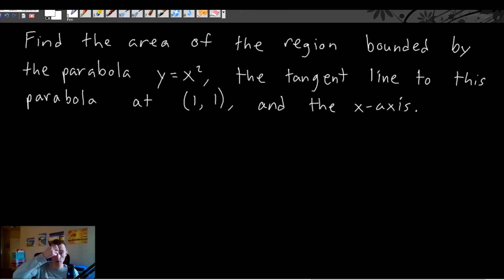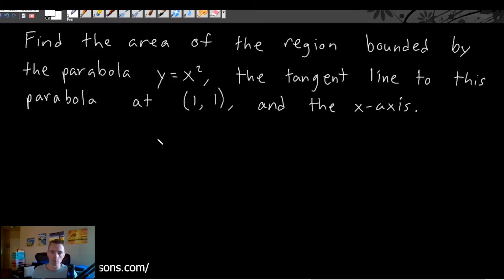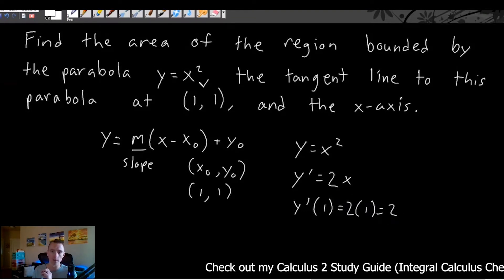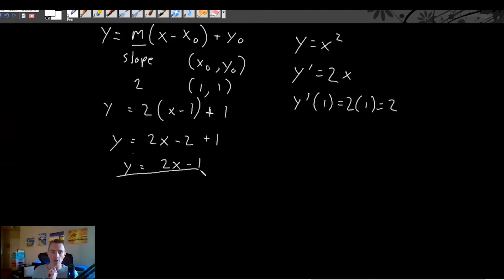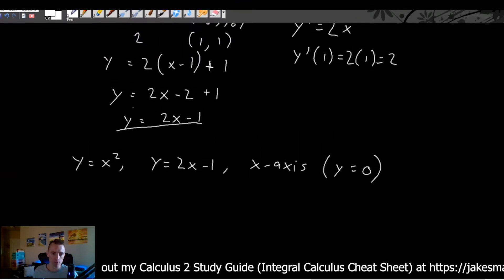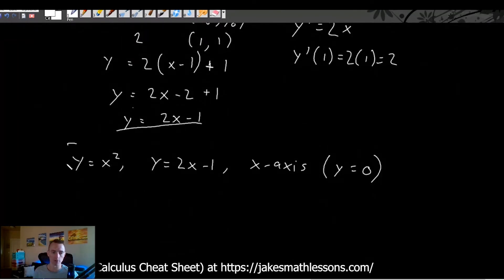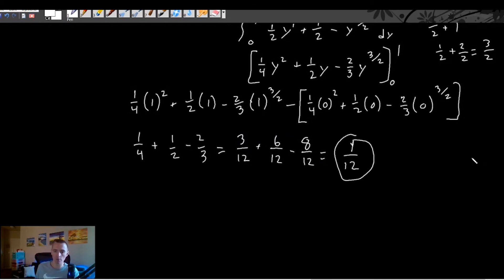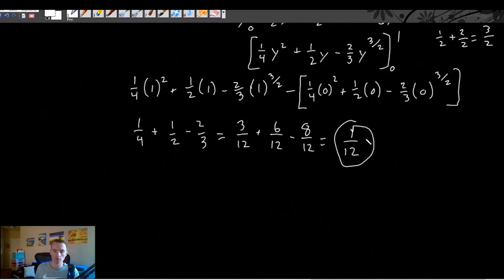Find The Area Between The Parabola And The Tangent Line (Tangent line And Area Problem)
Find the area between the parabola and the tangent line to this parabola (Tangent line and area problem)
Recently in one of my weekly live streams which I do every Monday night at five o'clock pacific I talked about an example problem that says we need to find the area between a curve and its tangent line at a specific point.

This is an interesting kind of problem because it kind of mixes together some calculus one and calculus 2 topics. We have to not only find the equation of a tangent line at a specific point but then we have to use that tangent line equation along with the original equation and find the area between those two curves. Both of these two topics are covered on my calculus study guides; Both my Calculus 1 and Calculus 2 study guide depending on which topic.
If you want to check those out there is a link down in the description below but I wanted to show you this problem from that weekly live stream that I'm doing because I think it's a good example of a couple of different topics of all kind of mixed in together into one application.

So without further due let's go ahead and jump into the example and I'll show you how to do this kind of problem.✔

The problem which I am going to discuss

Find the area of the region bounded by the parabola y=x^2, the tangent line to this parabola at (1, 1), and the x-axis.

So this is weird because what we have to do is we have to find a tangent line equation and then we have to use that tangent line equation to find the area between two curves.
Or you know you could think of it as like between a curve and a line.

It doesn't really matter but a line still can be thought of as a curve. So we're trying to find the area between these two curves. But we don't even know what one of the curves is. We actually have to find that. So this is pretty interesting because it's going to combine some topics from differential calculus and integral calculus and put them into one problem. So basically we're going to be finding a tangent line equation and then the area based on that within the same problem.
So first thing we need to do is figure out the tangent line equation.
And like I said tangent lines is one of the formulas on my Calculus 1 study guide or Calculus 1 cheat sheet. Link is down in the description if you want to check that out.

So I have made several videos on how to find the equation of a tangent line at a point, so I'm not going to go into a ton of detail how to do this but i will definitely kind of show you those steps.
So lets keep watching the video till the end I am sure you will definitely have a better idea how to solve these type of problems.

Chapters
0:00 Introduction
0:55 The Problem
2:37 Finding The equation of Tangent Line
5:49 Finding the area between curves
6:33 Drawing the Graph
12:14 Area between curves formula
18:51 Solve for the problem